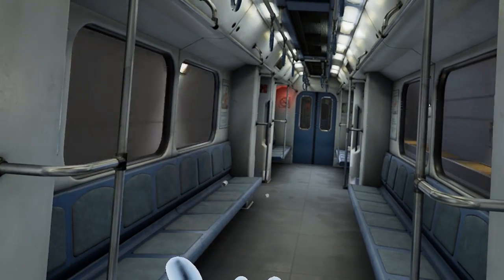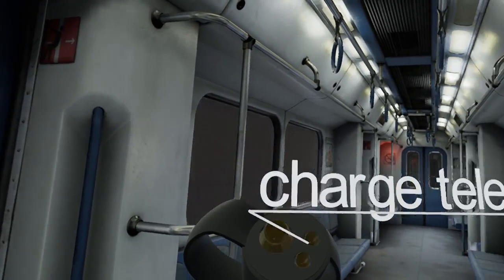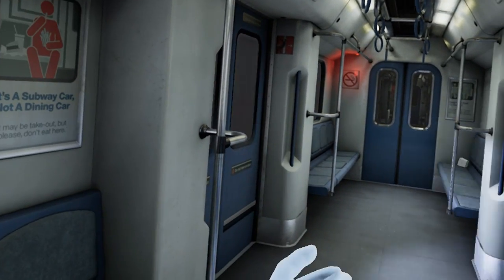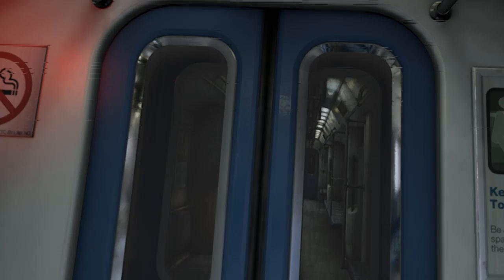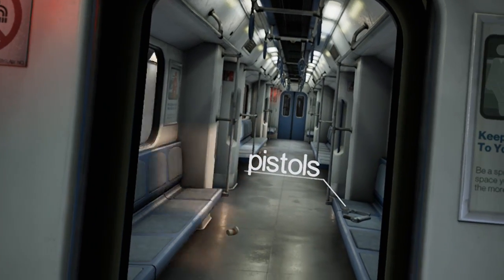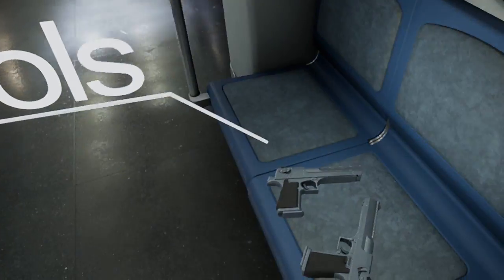『Bullet Train』 VR Game play #2 oculus touch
無敵の銃撃戦VRゲーム

Oculus Rift cv1 製品版 2016 オキュラス リフト (Oculus Rift cv1 製品版) [並行輸入品]　⇒

Oculus Touch(米国並行輸入品)　⇒